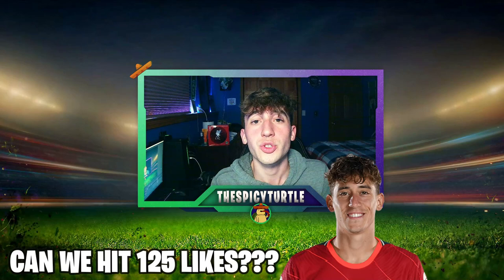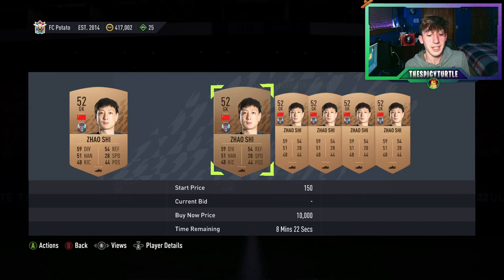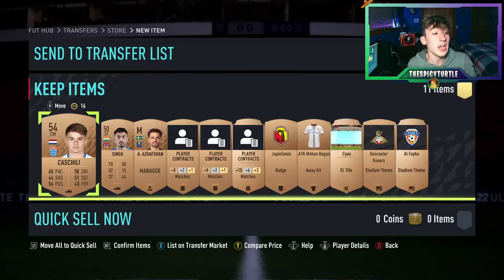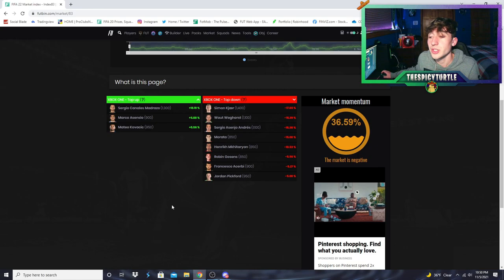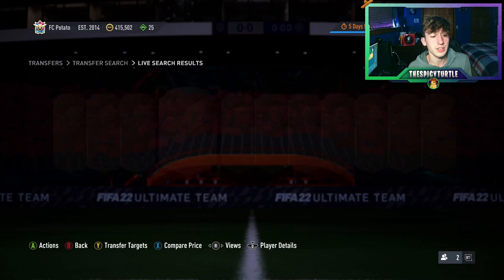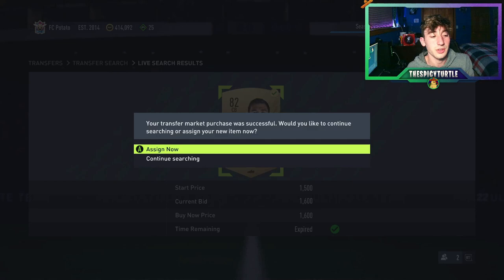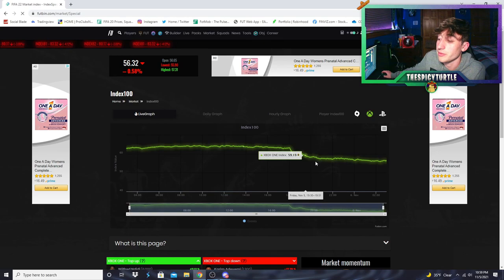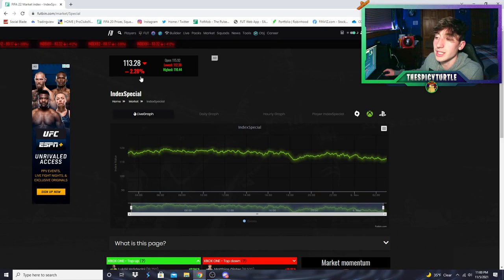3 TRADING METHODS THAT WILL MAKE YOU RICH ON FIFA 22! *WORKS IN APRIL*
In this video, I show you 3 trading methods that you can use on FIFA 22 Ultimate Team that will make you a FUT Millionaire! These methods include Bronze pack method, sniping filters, and card flipping! Covering low budget to high budget in one FUT video!

• You can use Code: 'Spice' in the Epic Games Store

Intro 0:00
Trading Method #1 0:41
Trading Method #2 4:20
Trading Method #3 10:22